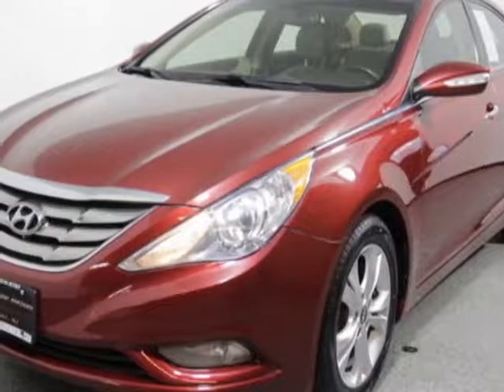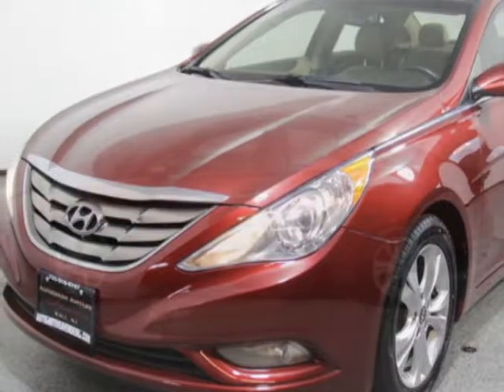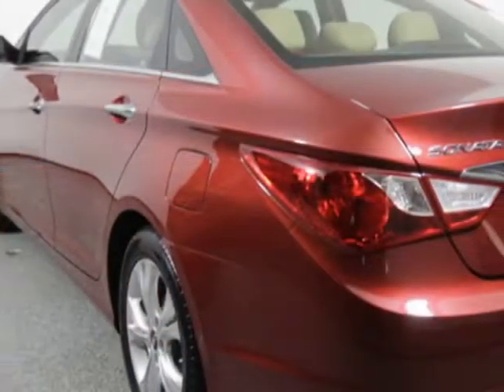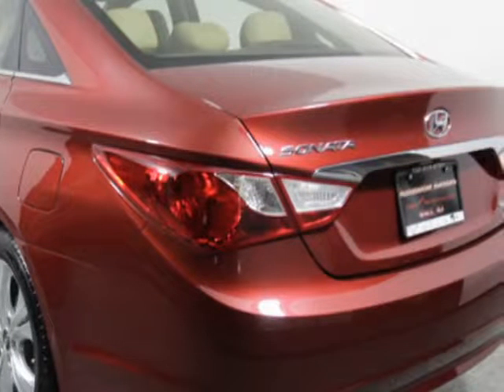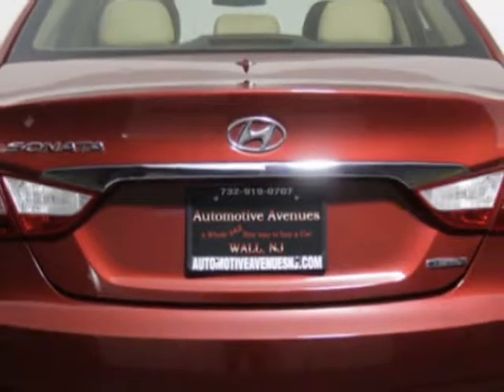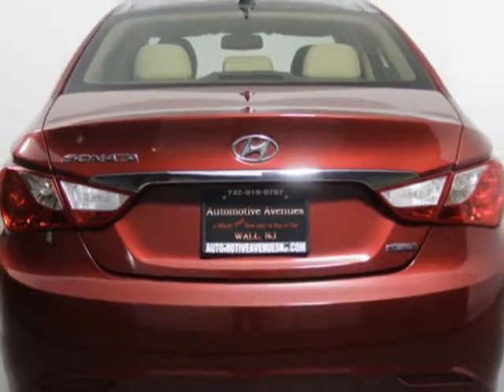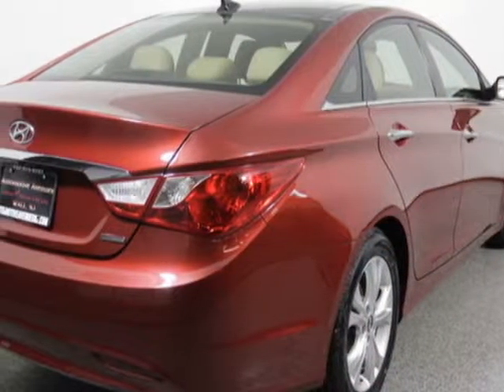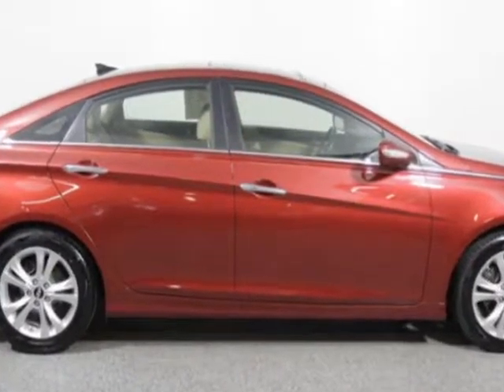2013 Hyundai Sonata - Wall, NJ